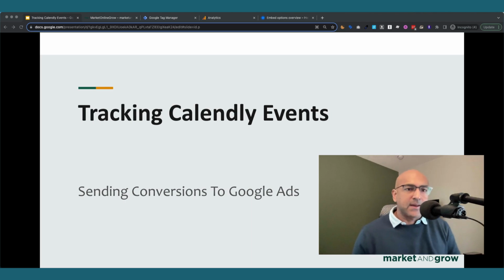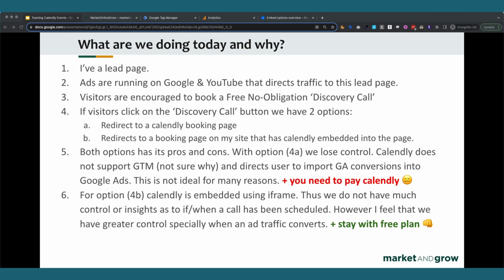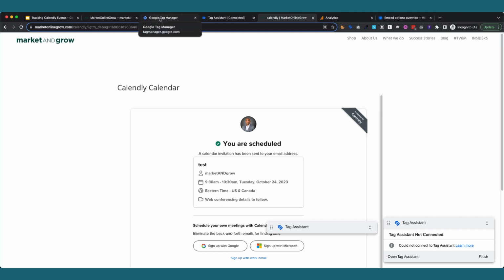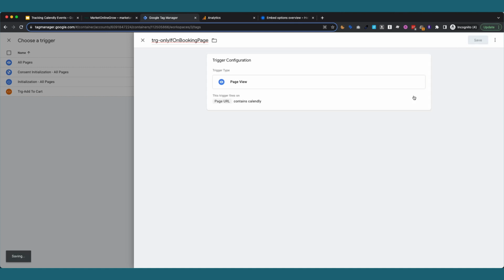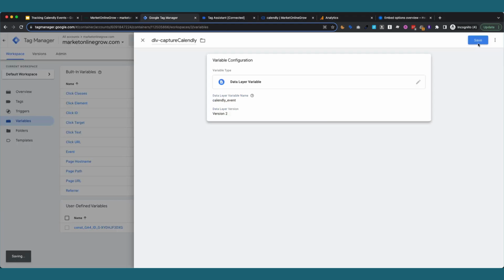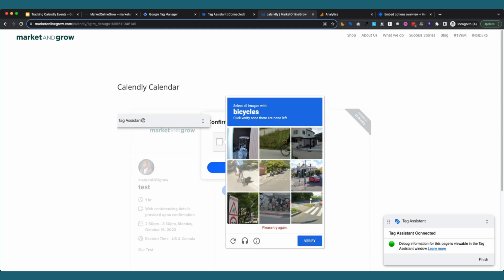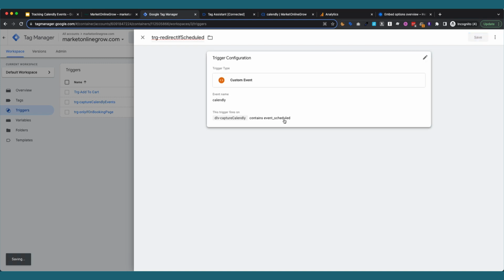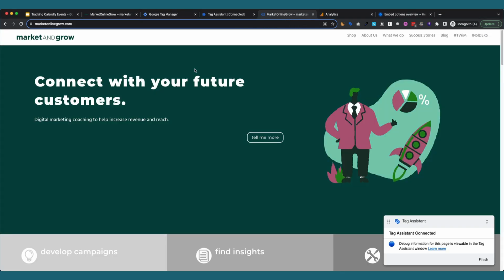Unlock the Power of Calendly: Track & Optimize Your Bookings with Google Tag Manager (Advanced)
In today's video, we're diving deep into how you can track Calendly events and send conversion data back to Google Ads using Google Tag Manager. This tutorial is perfect for those who have a basic understanding of Google Tag Manager and are looking to optimize their booking process.

Save money by avoiding Calendly's paid analytics integration
Gain more control over your booking data
Optimize your Google Ads campaigns with precise tracking
🔹 What You'll Learn:

How to embed Calendly into your website
Adding tracking codes to capture booking events
Redirecting users to a custom 'Thank You' page
Sending Calendly events to Google Analytics 4
🔹 Prerequisites:

Basic knowledge of Google Tag Manager
Google Tag Manager already implemented on your site